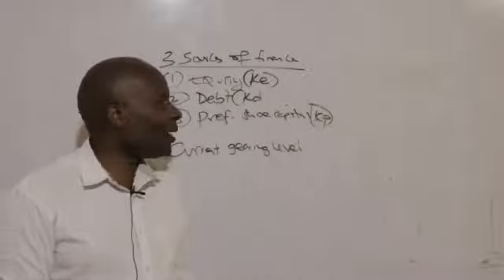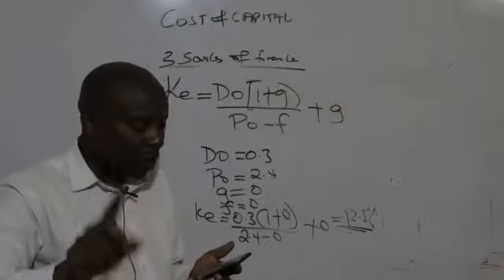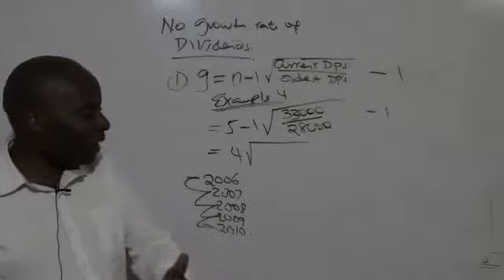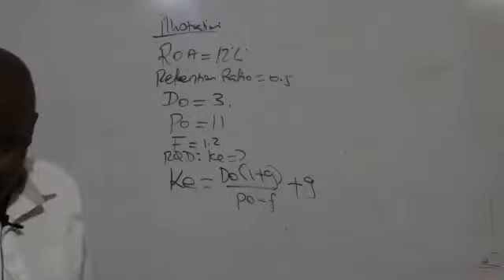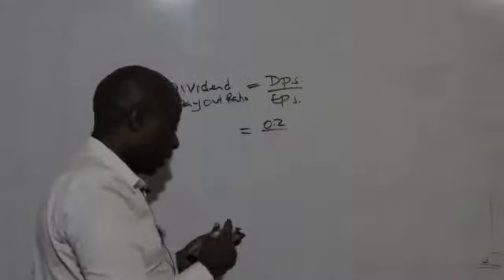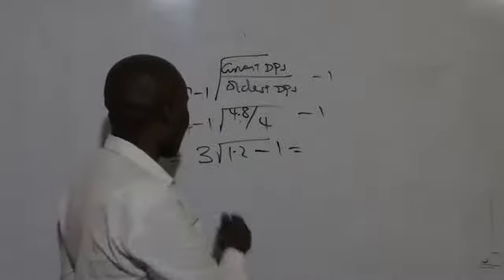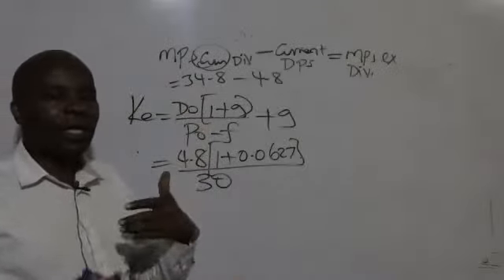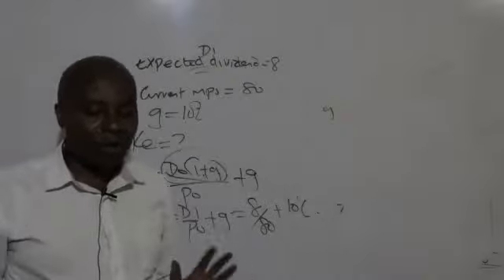FM-Cost of Capital-CPA KENYA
Join us for CPA, ATD, CIFA, BDA, CS ,CPFM,ACCA & CAMS today!